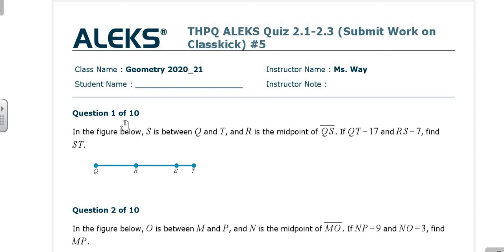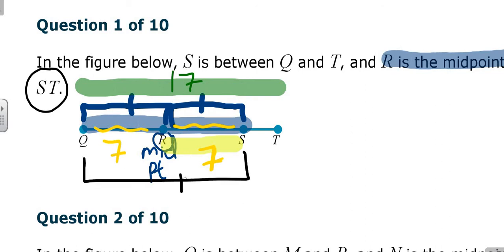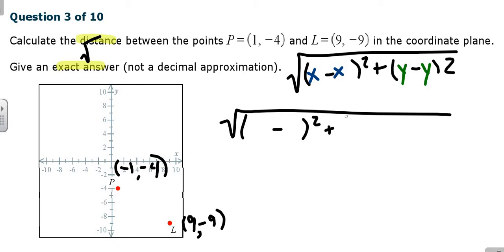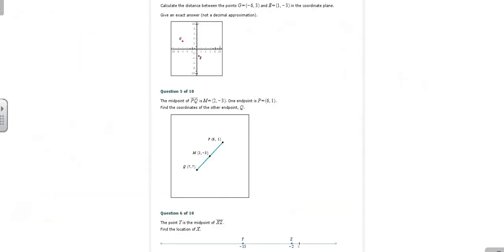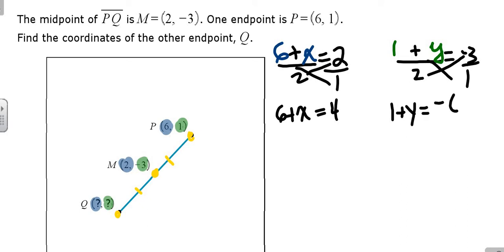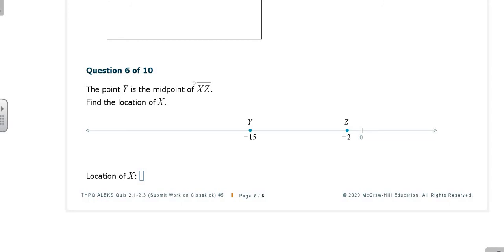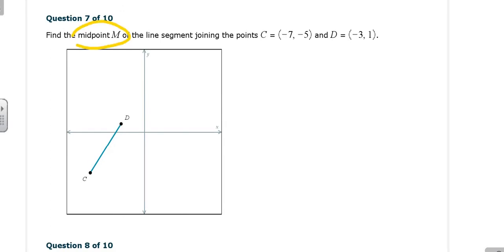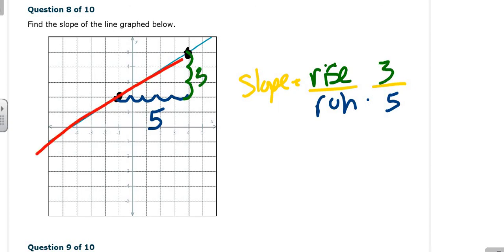ALEKS help video 2 1 2 3